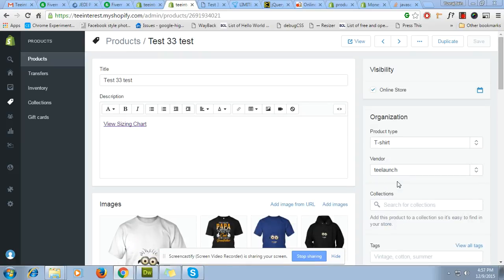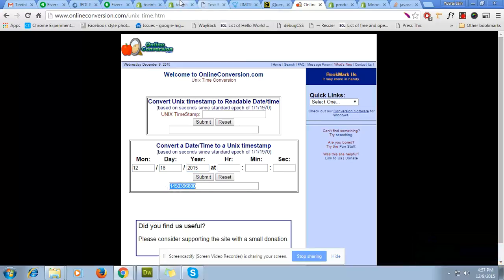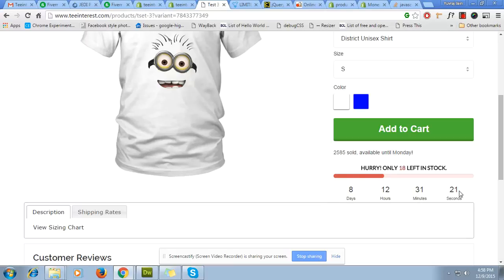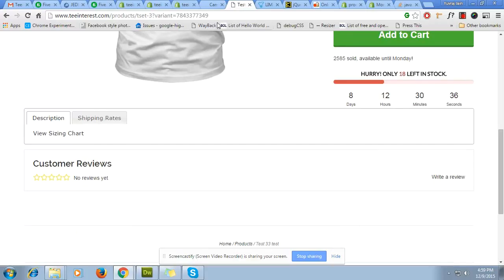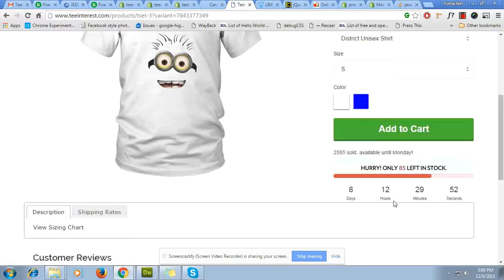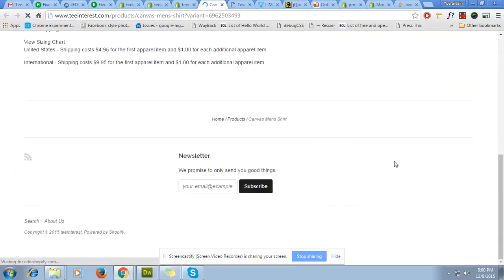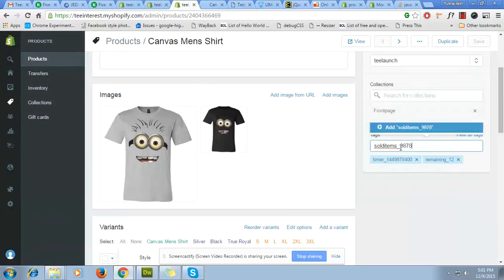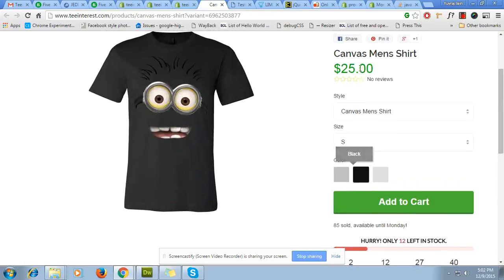How to manage timer on Product page, Progress bar etc.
Add Timer, progress bar to your product page of shopify in few clicks.